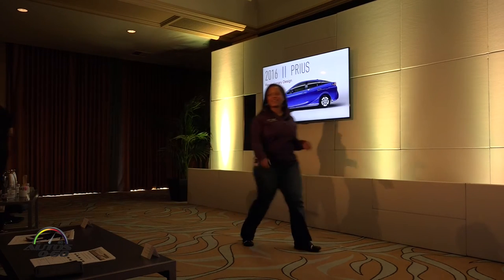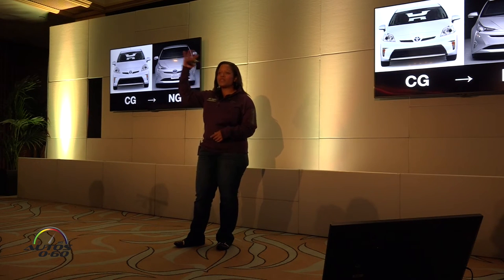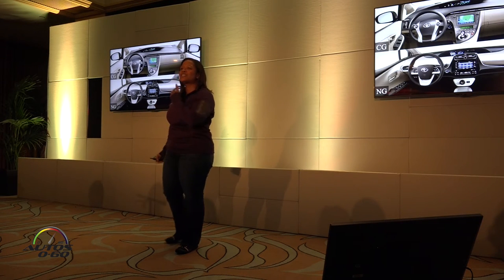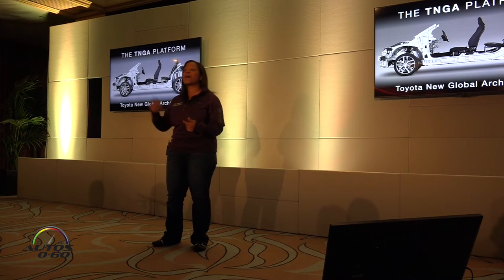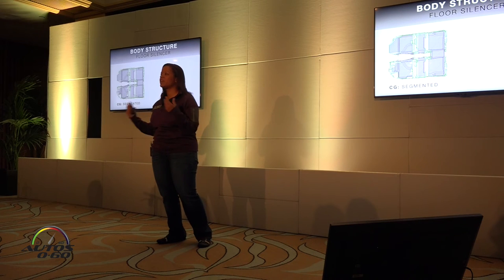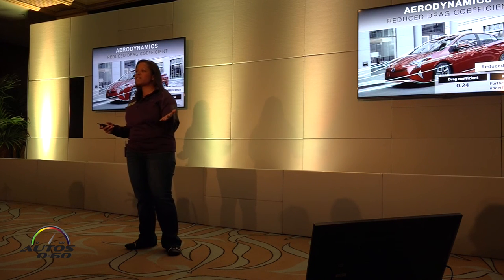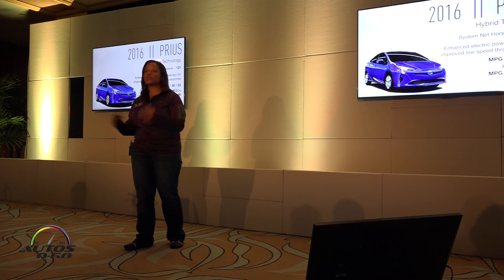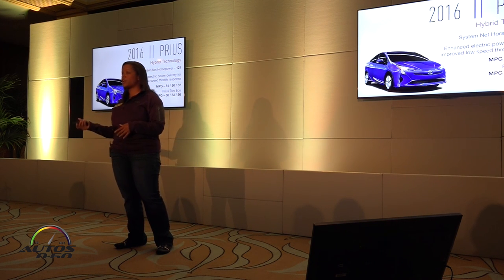2016 Toyota Prius presentation by Techincal Expert Heather Willis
2016 Toyota Prius presentation by Techincal Expert Heather Willis.

Nearly two decades before “disrupting” became a good thing to do, Toyota did it to the auto industry by launching the world’s first mass production gasoline/electric hybrid vehicle, the Prius. After selling more than 3.5 million worldwide and helping steer the industry toward hybridization, Toyota is introducing another disruptor -- the all-new fourth-generation 2016 Prius liftback. The new version of this global green icon takes the hybrid concept farther than ever with striking design, with expected higher fuel economy ratings, and greater ride comfort. New levels of driving satisfaction and refinement will reward the Prius faithful and surprise those new to the movement.